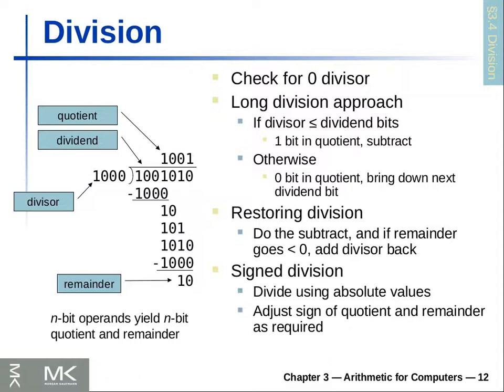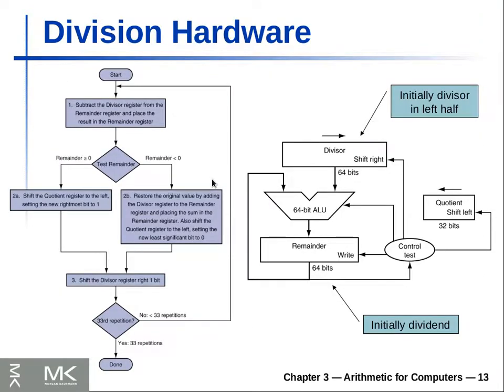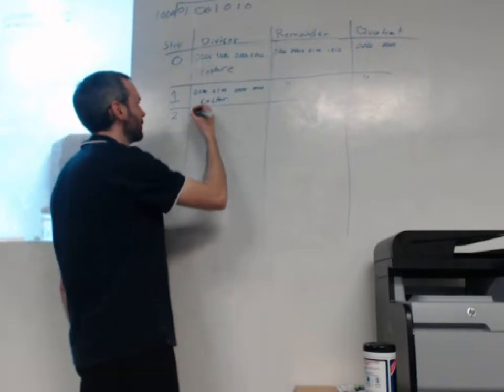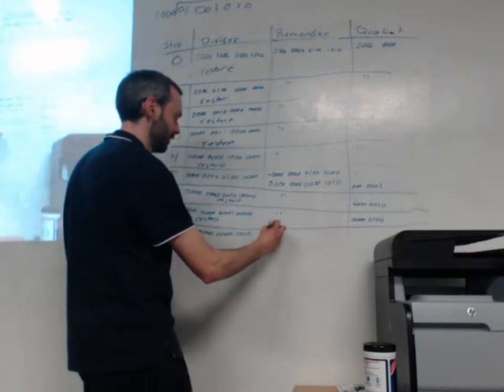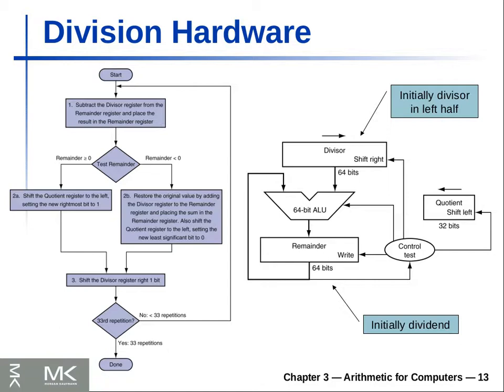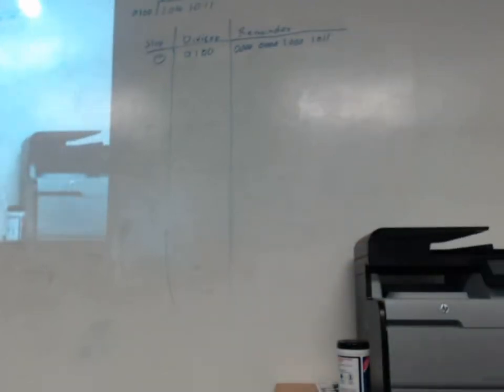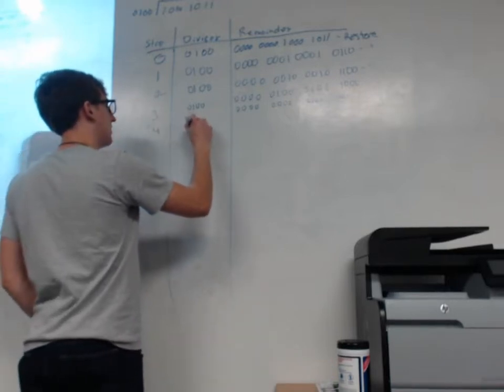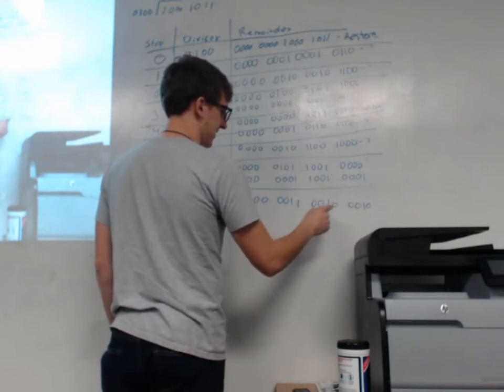csci 330 spring 2018 day09 03